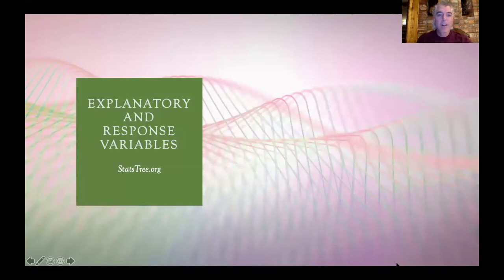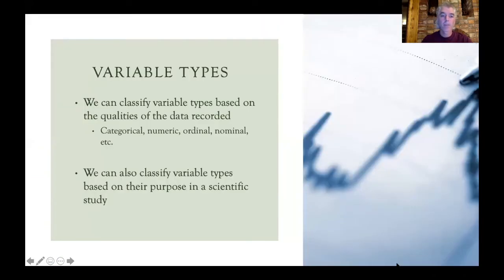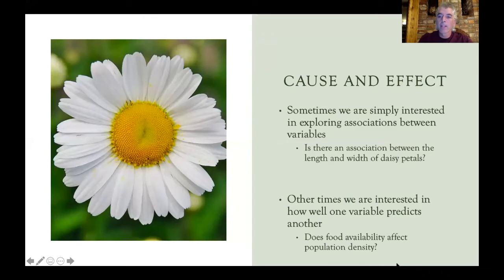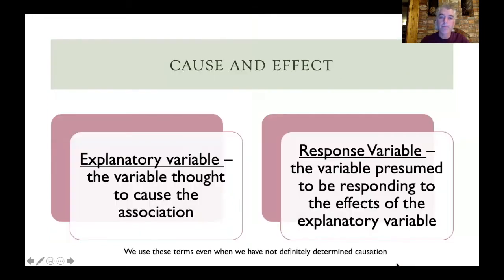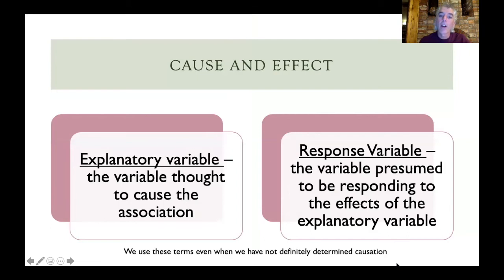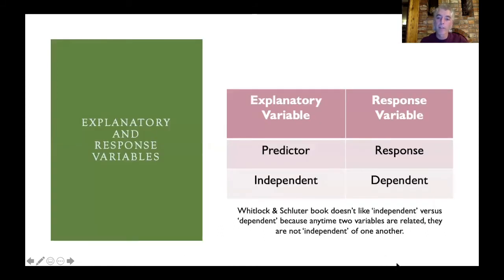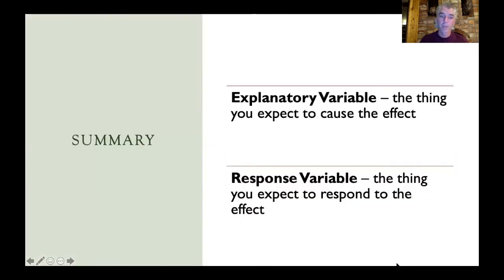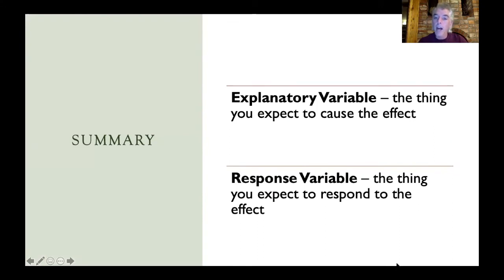Explanatory and Response Variables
In addition to classifying variables by their type of data, we can also classify variables as being explanatory or response variables in our study.